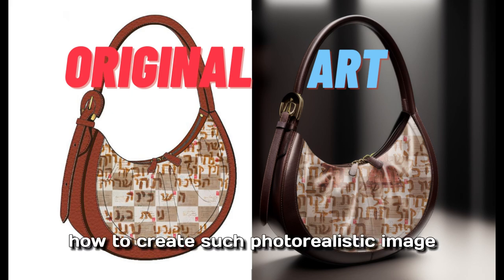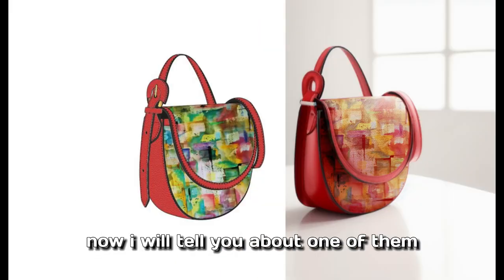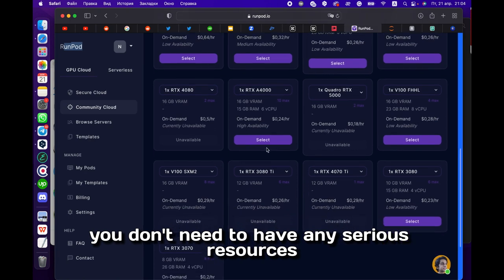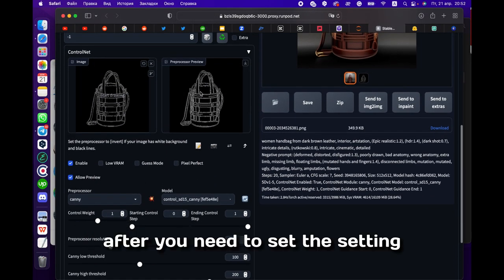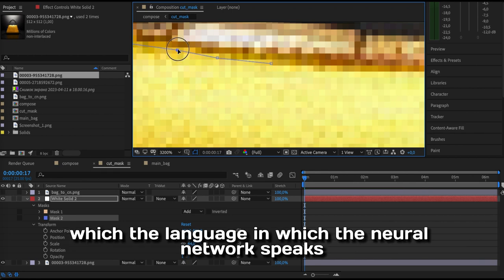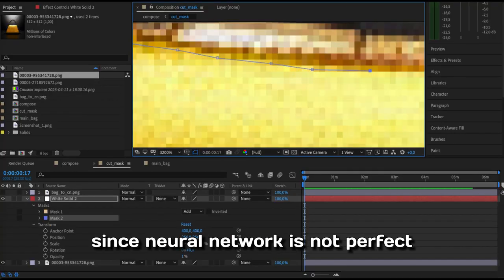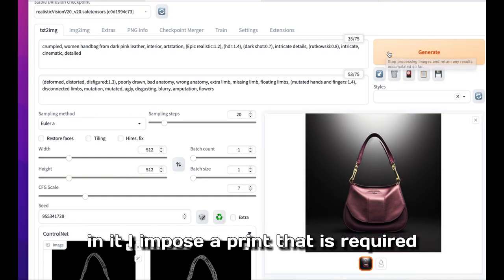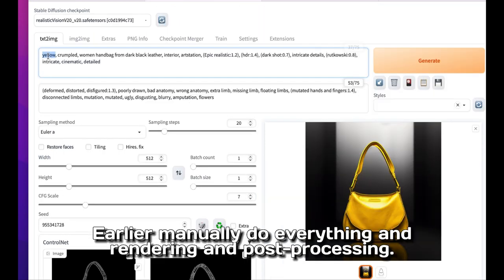generated Bags in Stable Diffusion